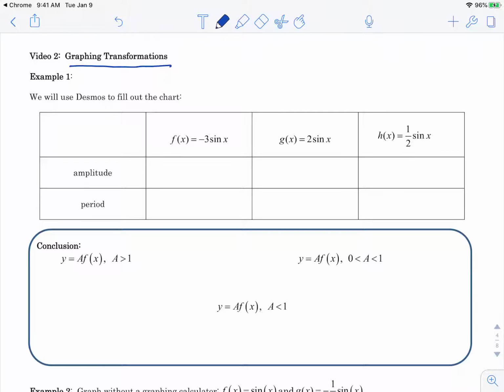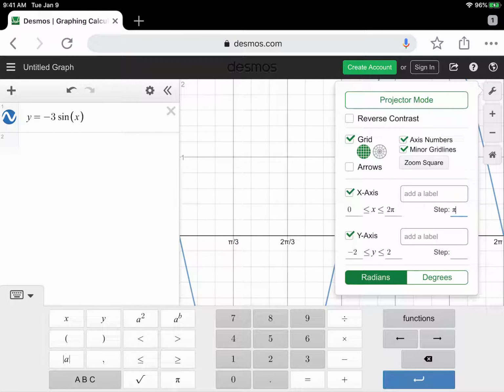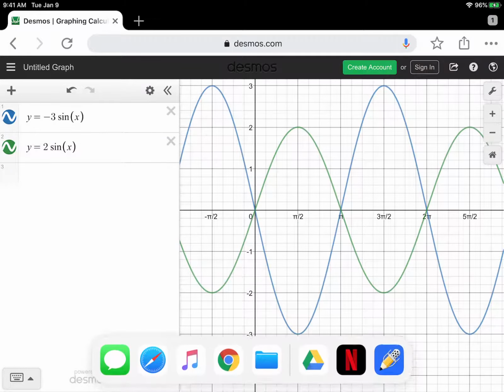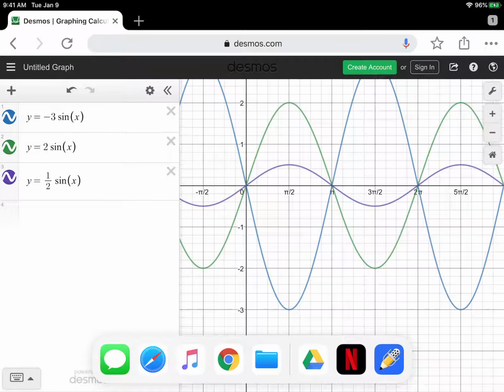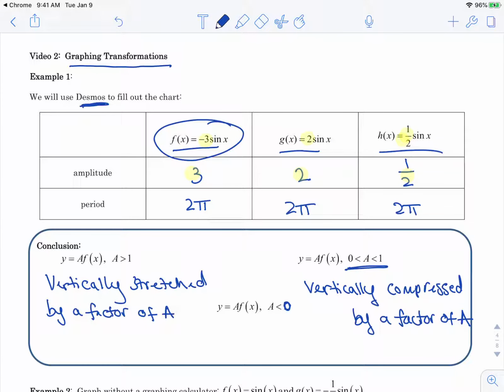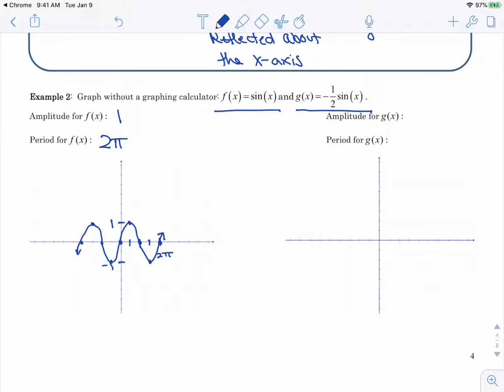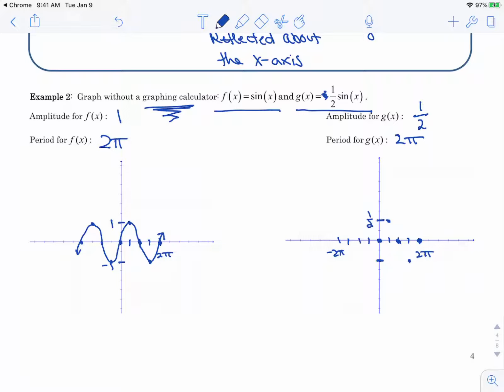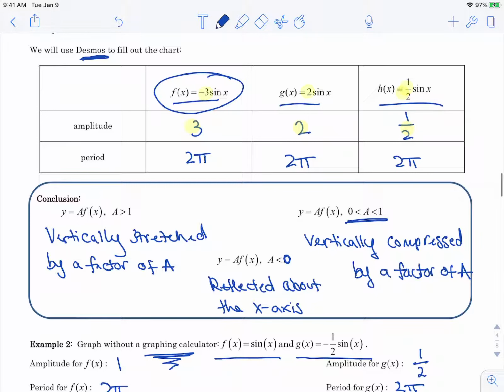Graphing Amplitude Video example 1 & 2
discussed amplitude of sine and cosine functions